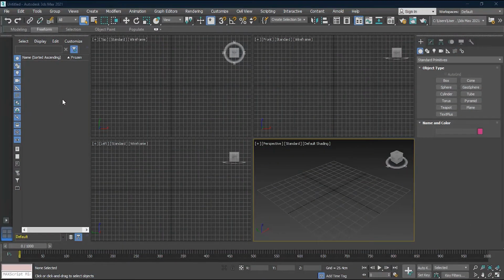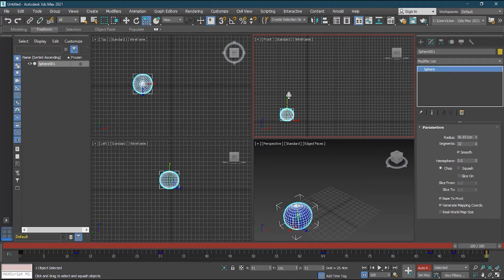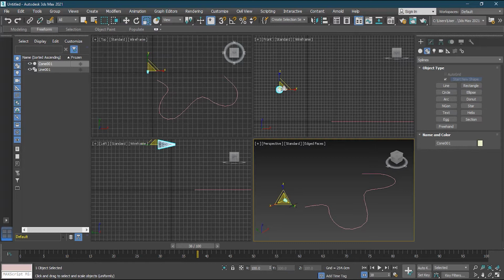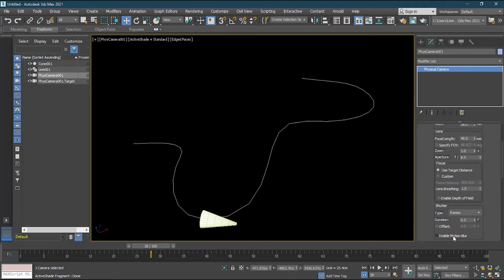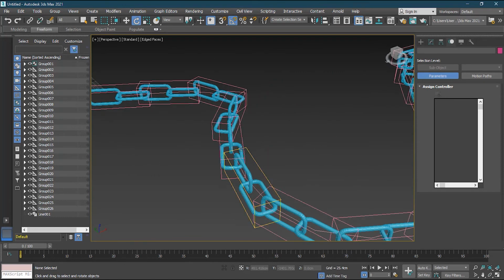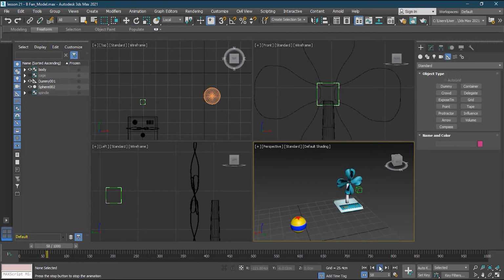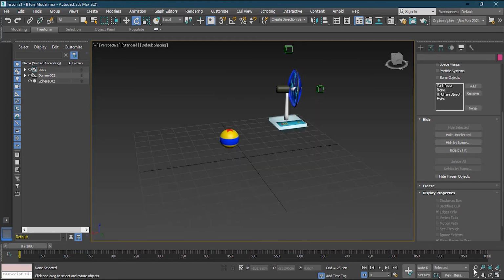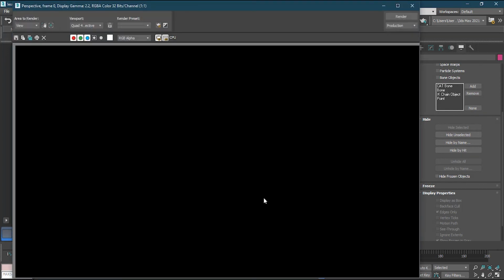How to Animate in 3DS Max? | Lesson 20 - Part B | Final Lesson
Get ready for the last part and last lesson of the 3DS Max essentials series. This lesson is the continuation of How to Animate in 3DS Max?  This is animation basics' last part, so we will cover some advanced animation topics in this part, you can check the following Chapters that we are going to cover.

CHAPTERS
00:00 INTRO
00:07 Advanced Animation
00:15 Animating Different Properties and Modifiers
06:38 Dope Sheet
11:43 Path Constraint Animation
22:27 Snapshots
25:30 Nested Animation
36:47 Rendering Animation
38:06 Making Preview of Animation
40:17 Rendering Animation Sequence